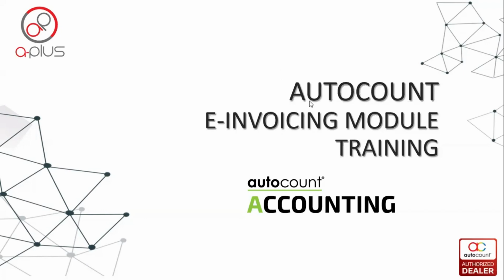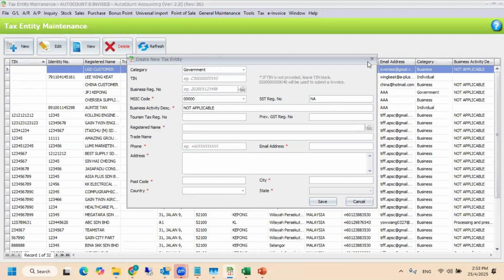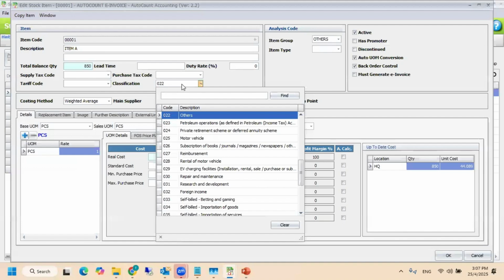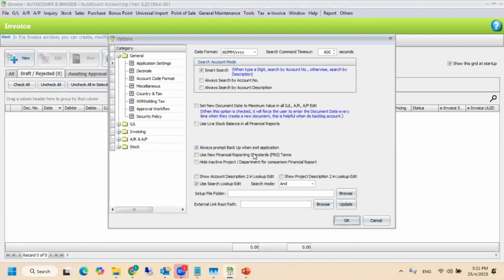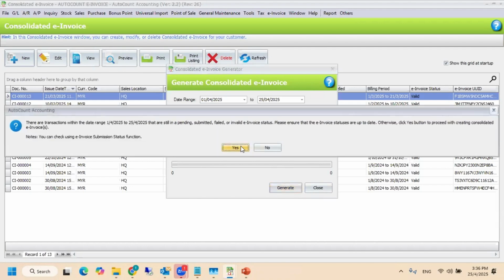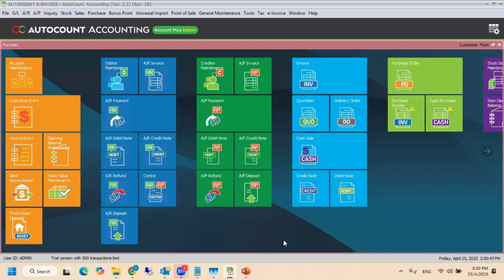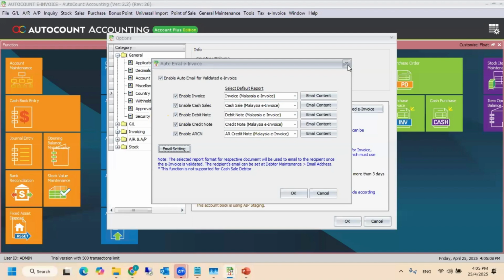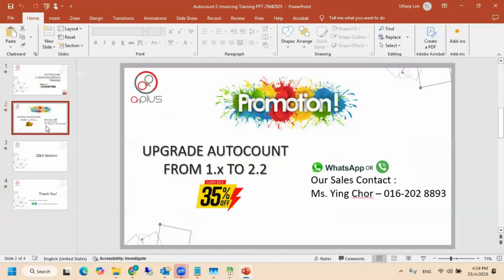(ENG) Autocount E-Invoice Module Training 25042025